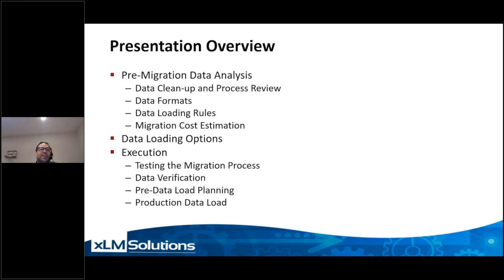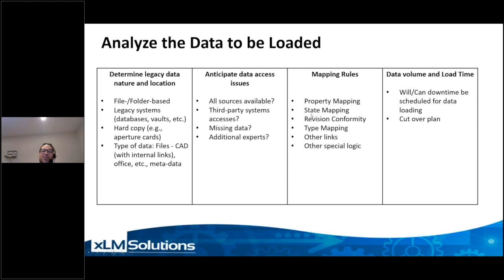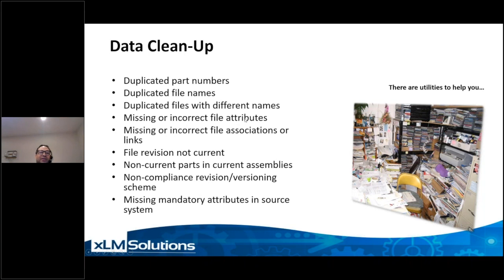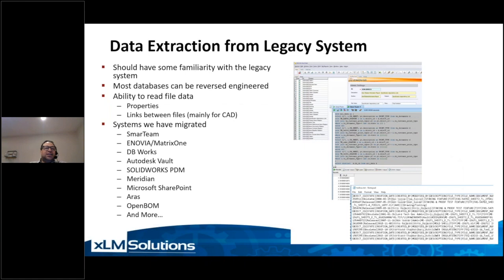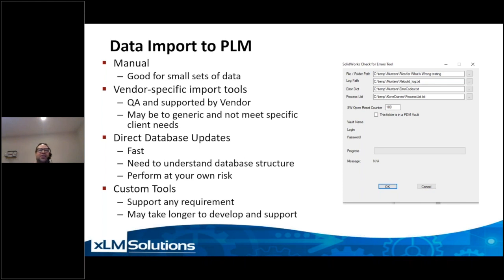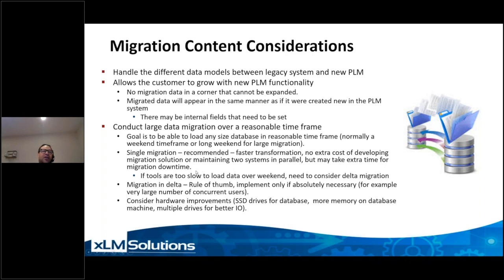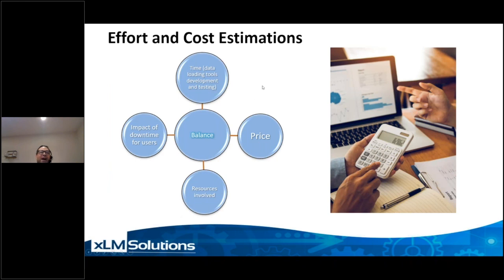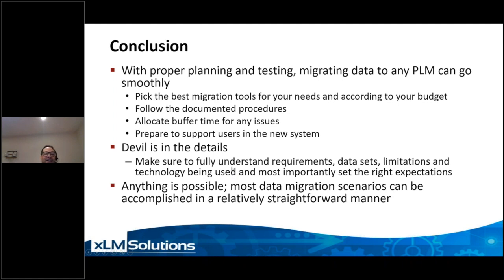Best Practices in PLM Data Migration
Are you gearing up for a data migration project? Whether you’re in the initial planning stages or knee-deep in the process, understanding the best practices in PLM (Product Lifecycle Management) data migration is crucial for a seamless transition.

Join us for an insightful webinar titled “Best Practices in PLM Data Migration” where we’ll delve into the intricacies of this involved process. Led by experts from xLM Solutions, with years of experience and success in numerous data migration projects, this webinar promises to equip you with the knowledge and tools necessary for a successful migration endeavor.